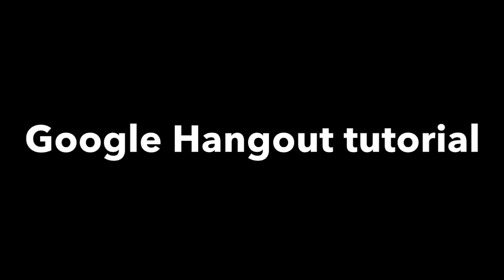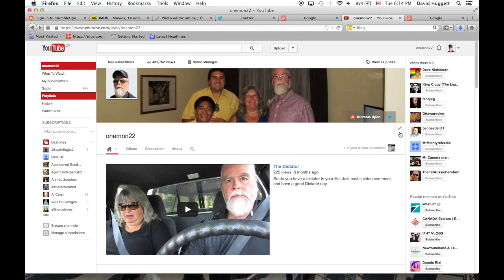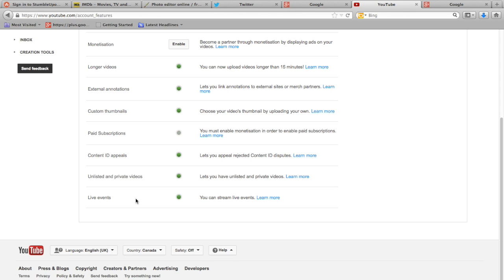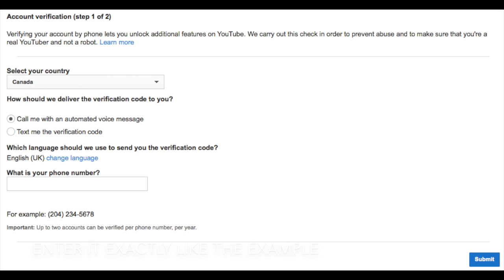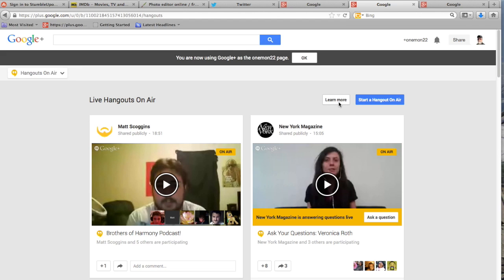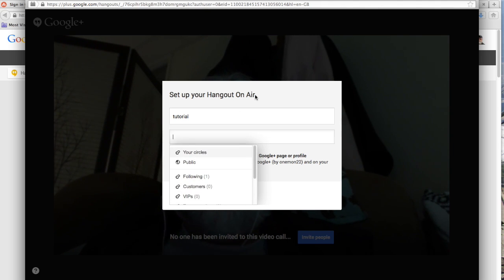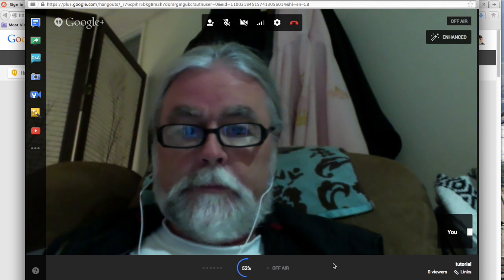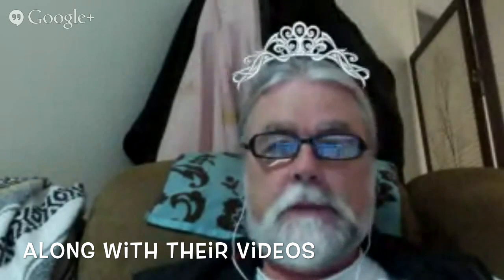How to record your live google plus hangout on your youtube channel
Tutorial on how to record your google hangout on your youtube channel.